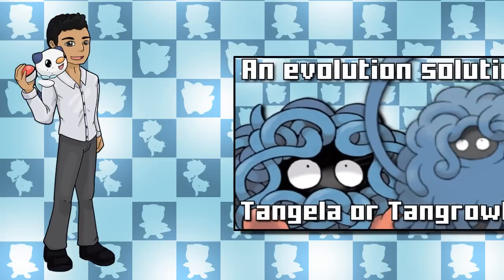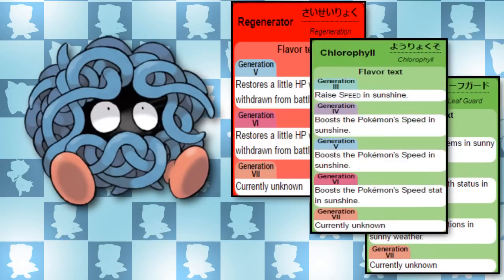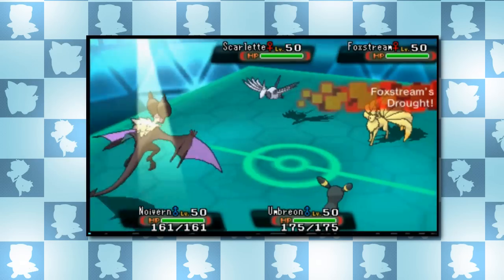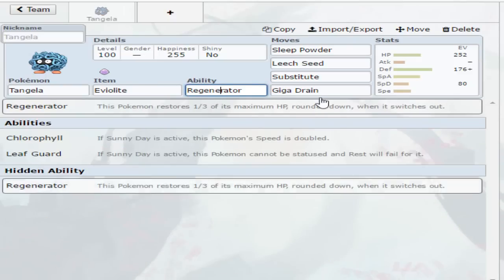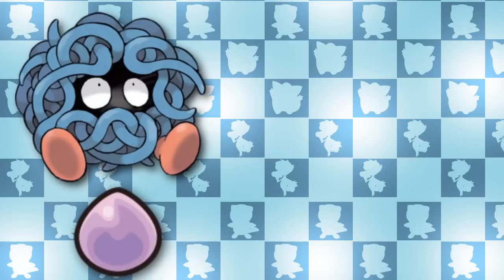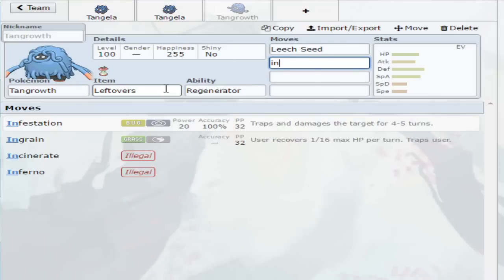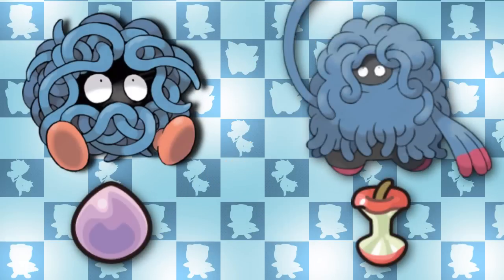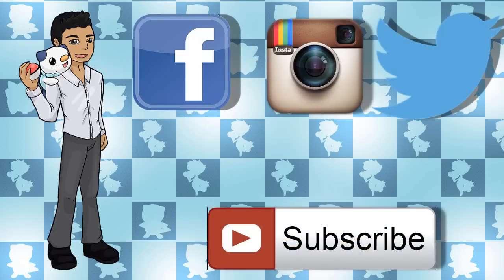An Evolution Solution: Tangela or Tangrowth?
Hello, guys. Today I'm bringing you the next episode of my evolution solution series. Today I compare eviolite Tangela with Tangrowth.